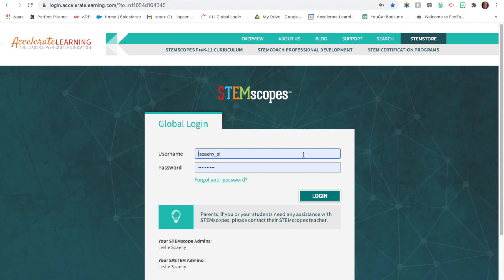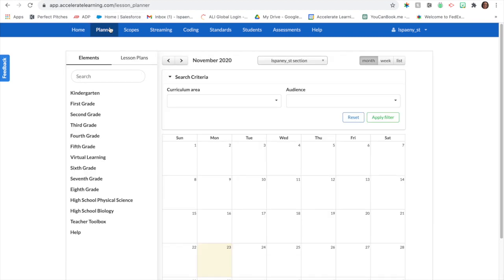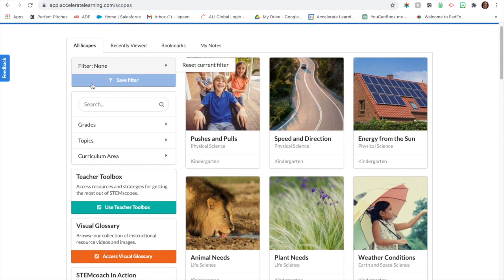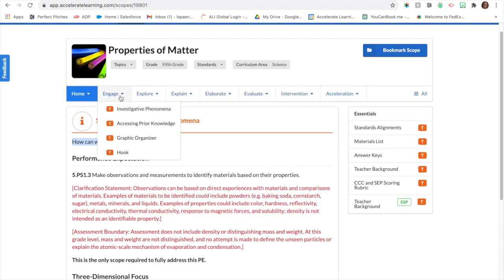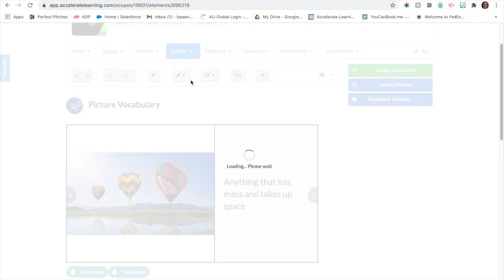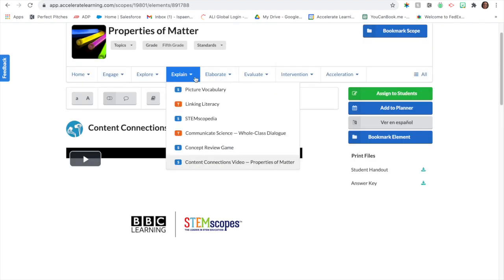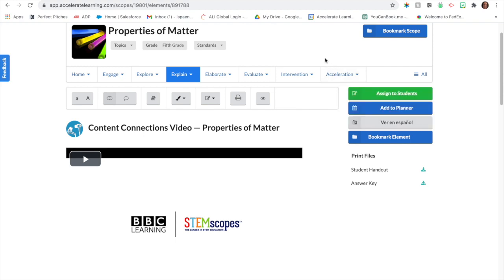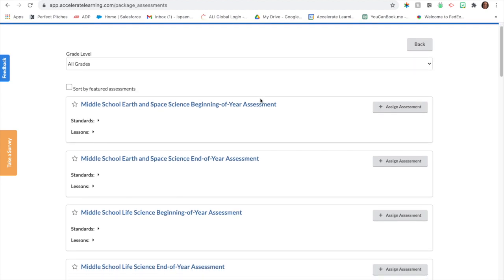Oklahoma Curriculum Review Video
This video is about Oklahoma Curriculum Review Video